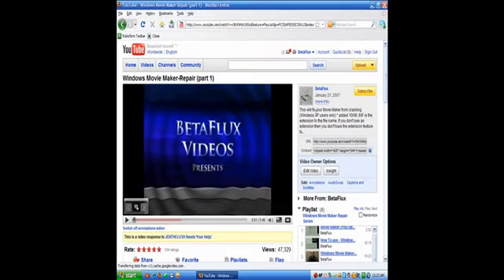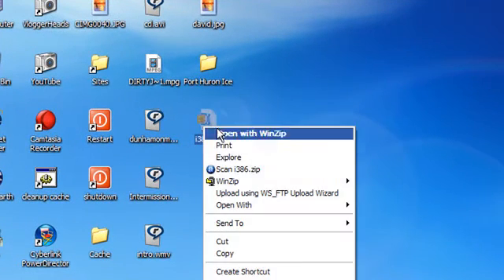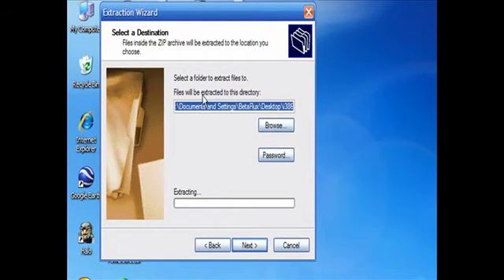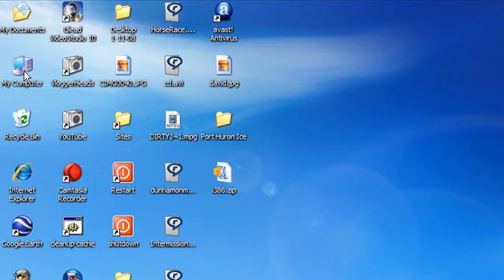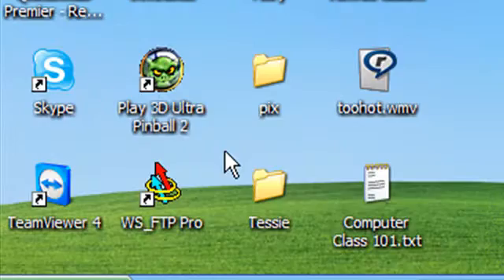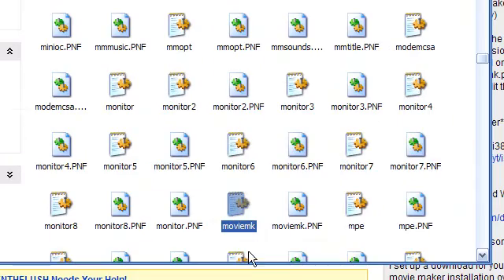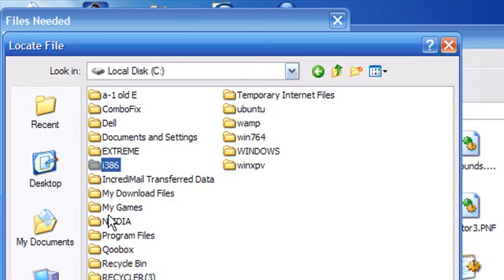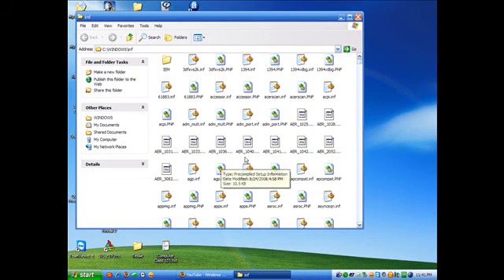Movie Maker Repair (Step 1)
This will fix your Movie Maker from crashing
(Windows XP users only)

Microsoft has an updated WMM version 2.6 available for vista users.

I'm not sure this (last resort process) will work but give it a try
I set up a download for you so you can copy a good movie maker installation over your other one.
Save both of these files to your pc if the video did not work for you.

~~STEP TWO INSTRUCTIONS~~
Unzip the contents of wmm.zip file to:
C:\Program Files\Movie Maker
(over wright existing files)

You want to make sure you end up with this:
C:\Program Files\Movie Maker
Not This:
C:\Program Files\Movie Maker\Movie Maker

Unzip the inf.zip file to:
C:\WINDOWS\inf (Over wright the existing files here also if any).